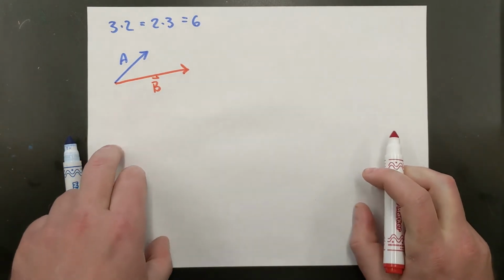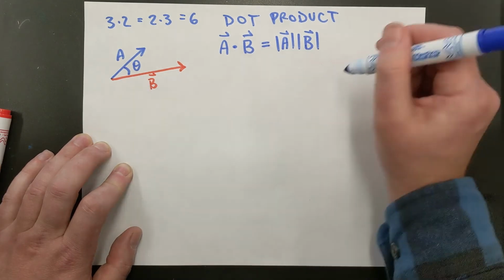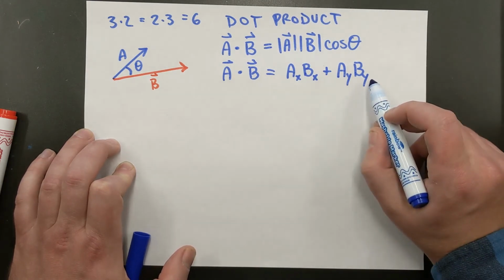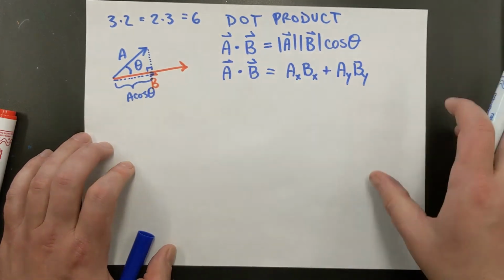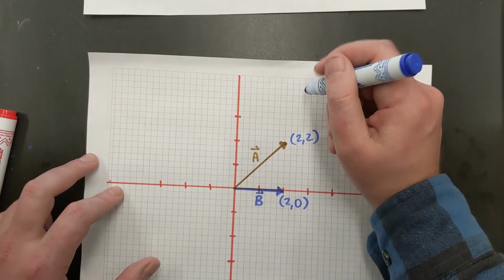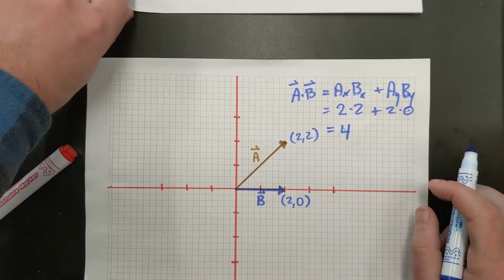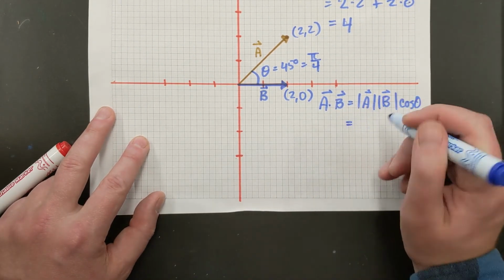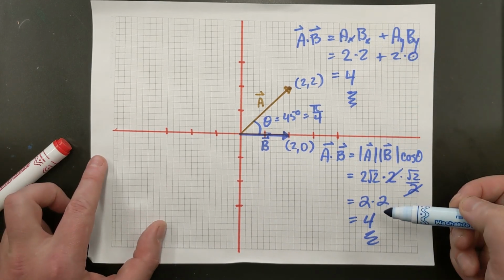The Dot Product Defined with an Example